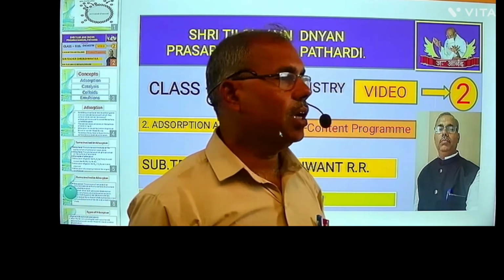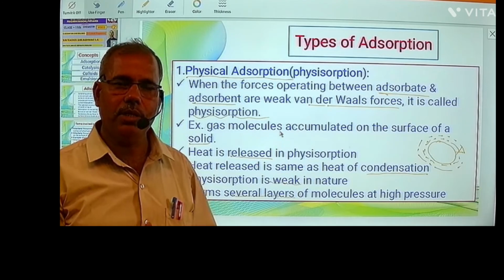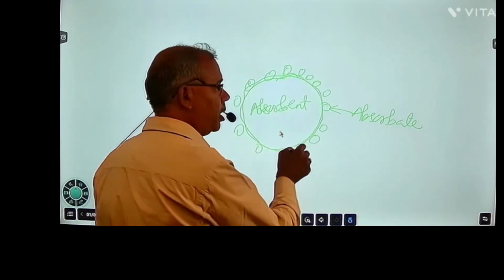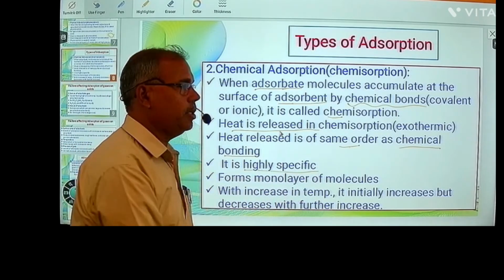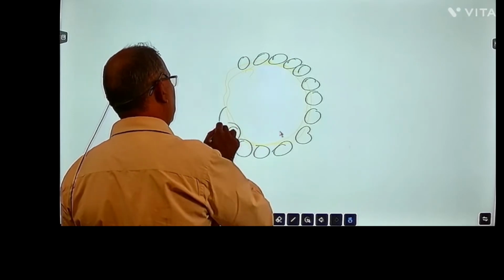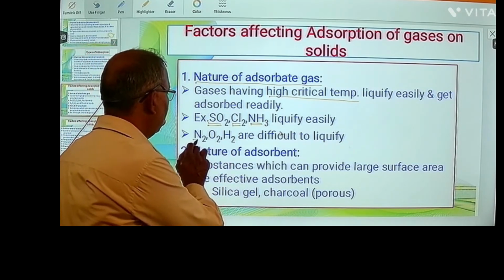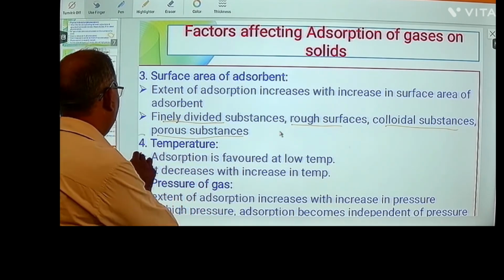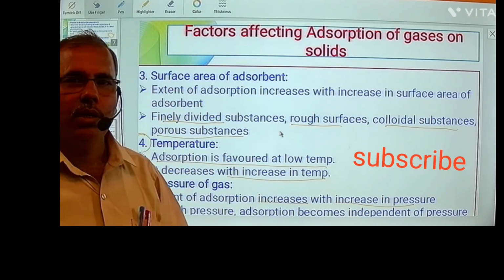Adsorption and Colloids video2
Topics:Types of adsorption,
              Factors affecting adsorption of gases on solids